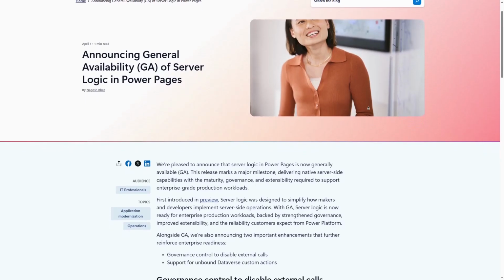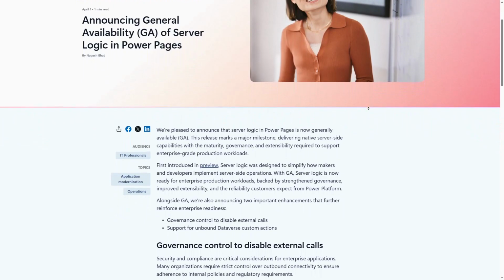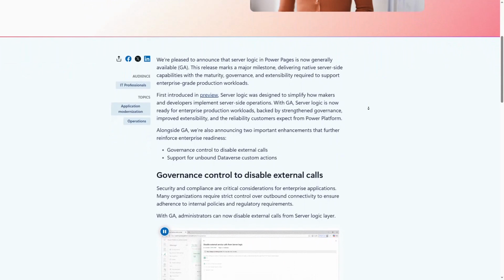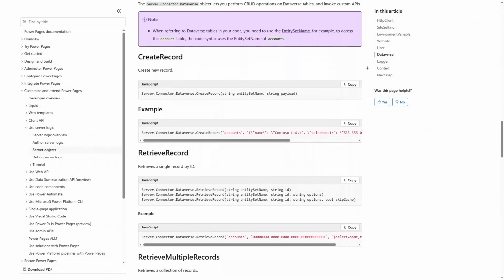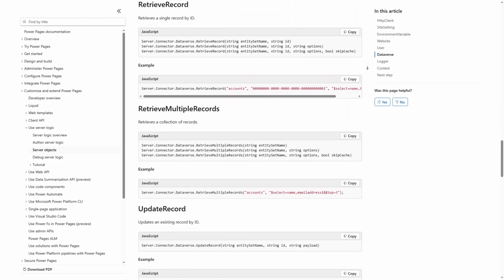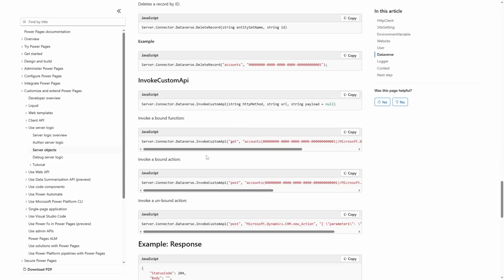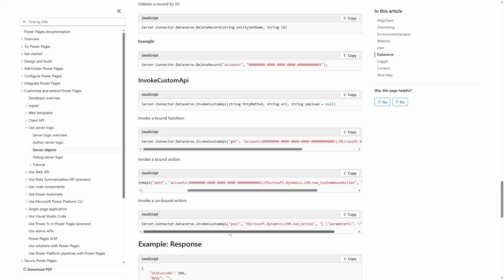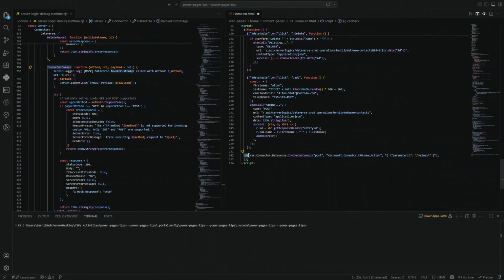Power Pages Tip #370 - Unbound Actions with Server Logic - Engineered Code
In this tip, I discuss how support for unbound actions was included as part of Server Logic being made Generally Available.